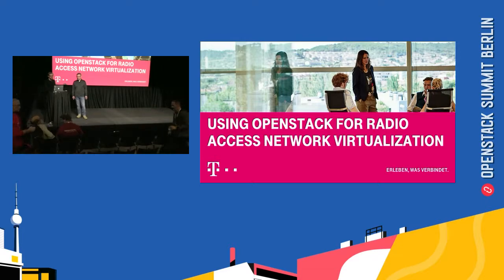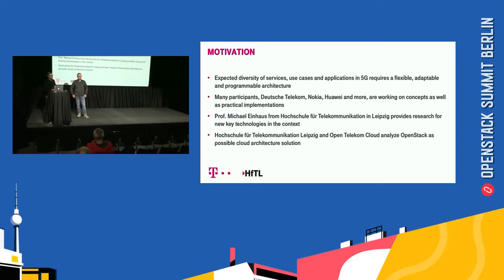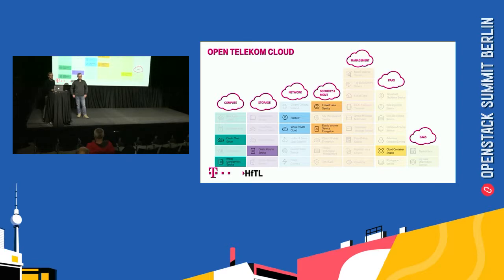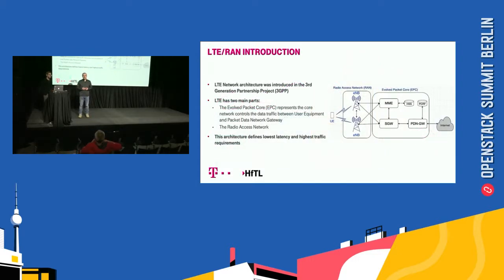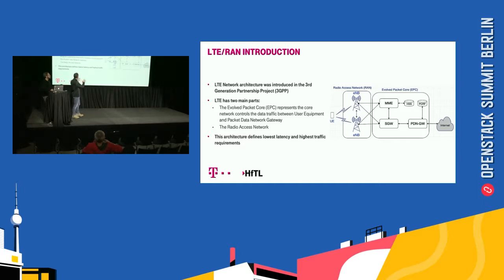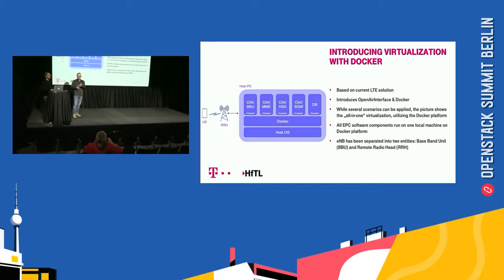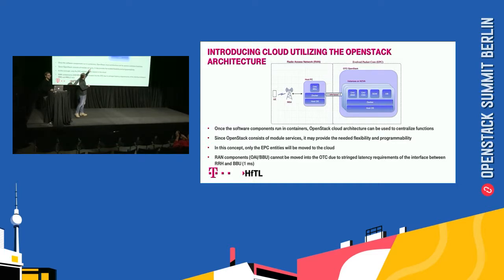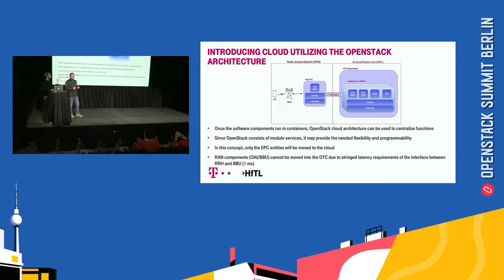RAN on OTC - Using the Telekom OpenStack platform for Radio Access Network virtualization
A future mobile network architecture requires flexibility, adaptability and programmability to deliver services of expected quality. Radio Access Network (RAN) is a technology that connects individual devices to other parts of a network via radio links. The presentation shows how we virtualized RAN software components using container technology from a decentralized hardware based platform into the Open Telekom Cloud. Thus, a flexible, resilient and scalable ecosystem has been created to perform